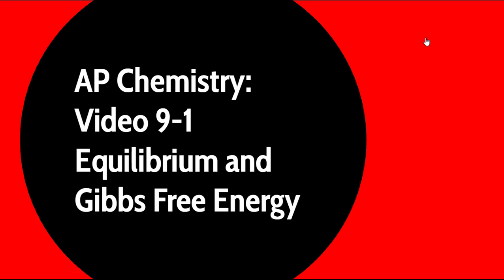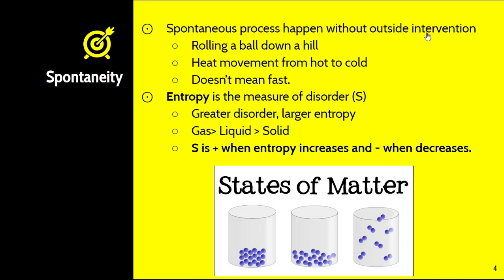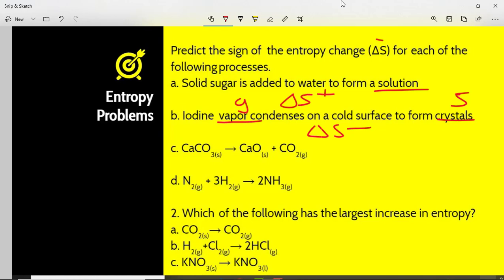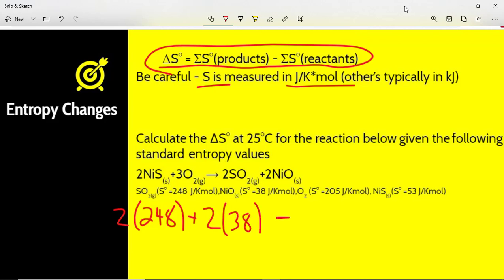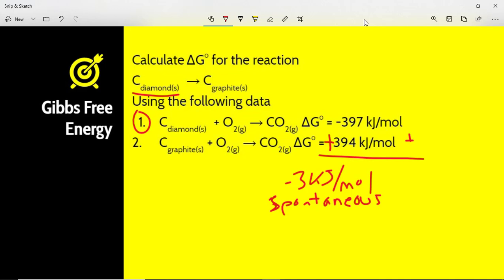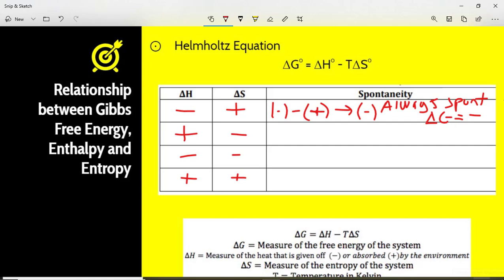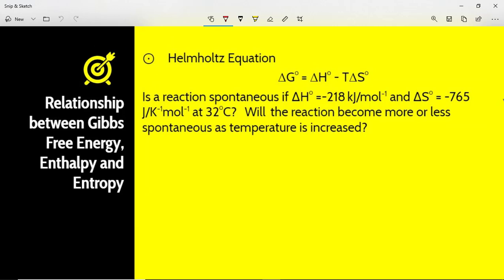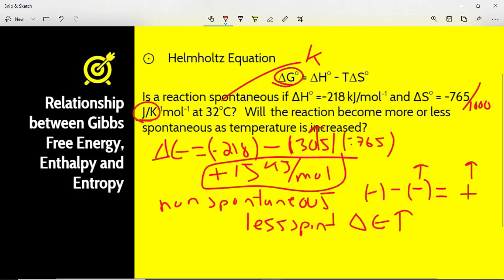AP Chemistry: Video 9-1: Entropy and Gibbs Fee Energy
Mr. Lamb discusses entropy and how the calculation of Gibbs free energy determines the spontaneity of a chemical reaction.